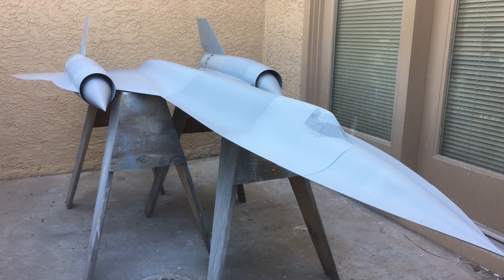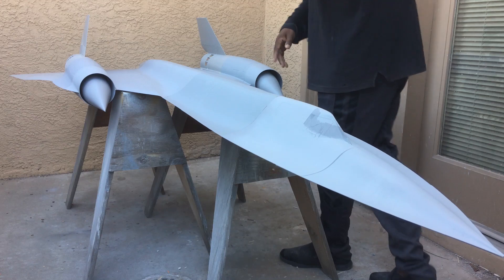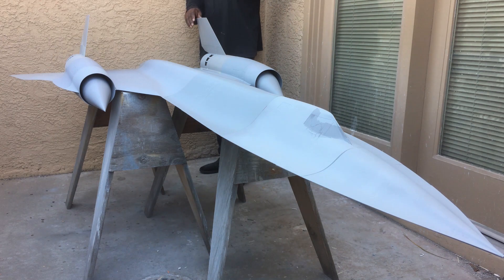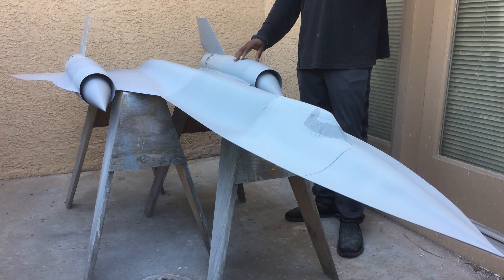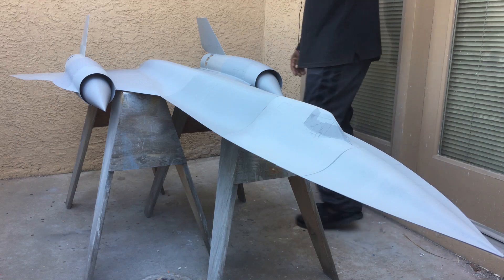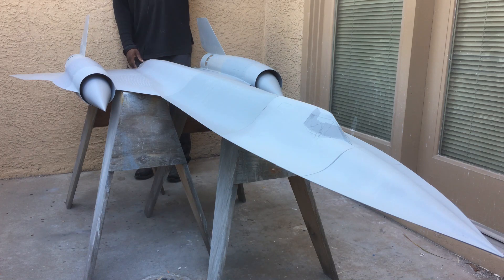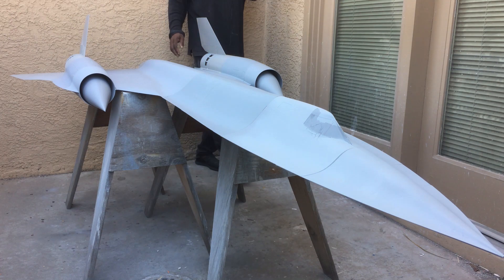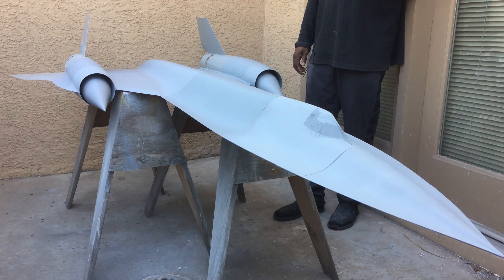8FT RC SR-71 3D printed plug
This is a preview of a up and coming project in the future.  The molds will be
made from this plug.  I will show you how I prepare the plug and make the molds in the future.